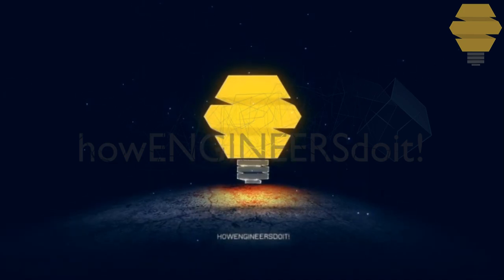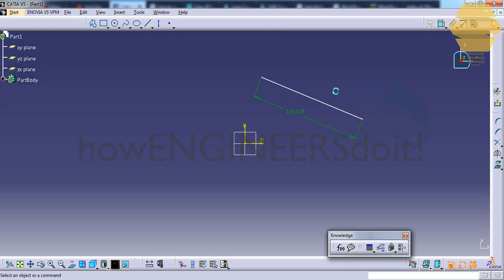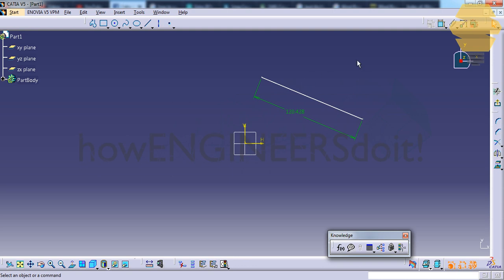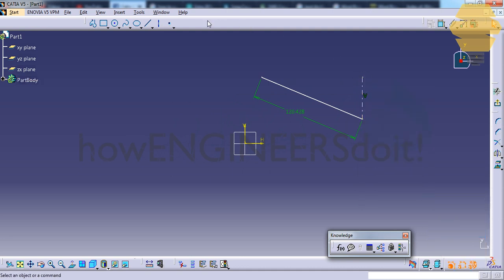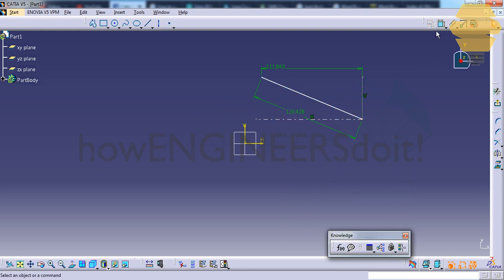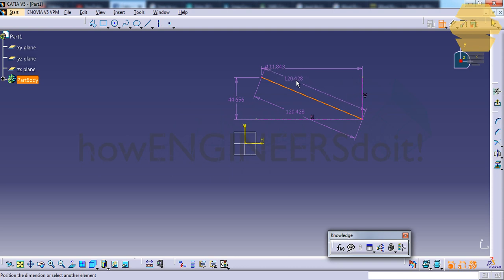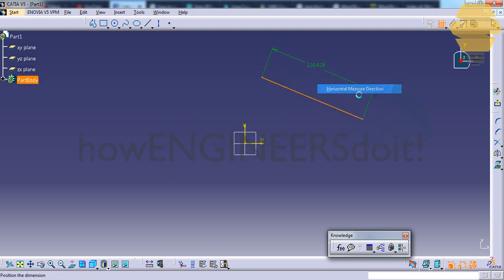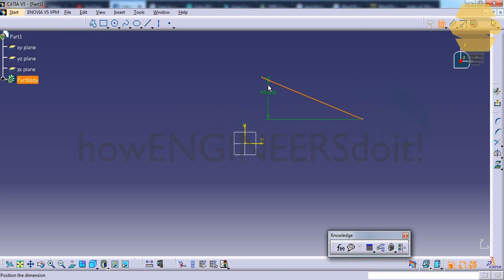Catia Powerful Tips & Tricks collection #166|Quick dimensioning